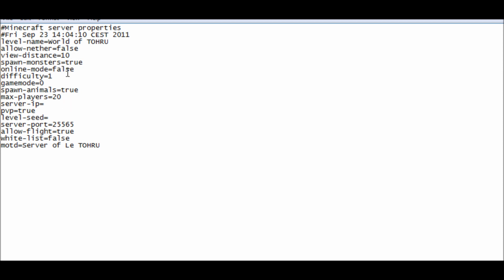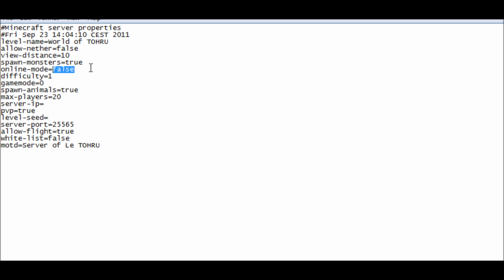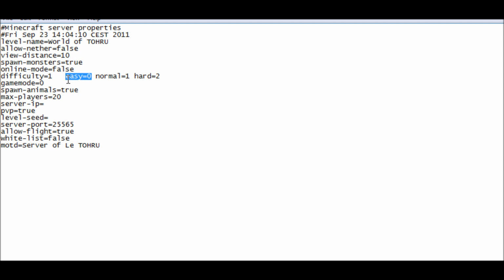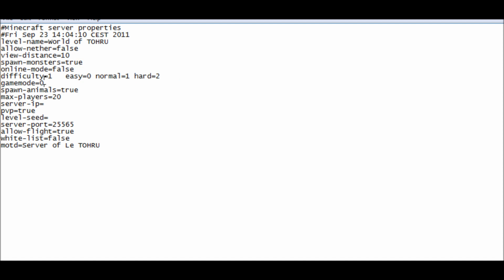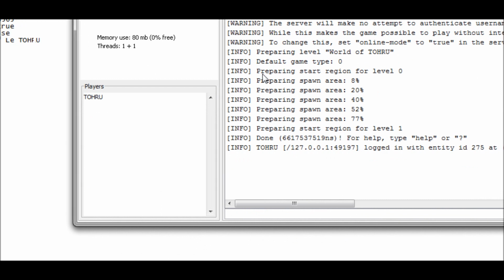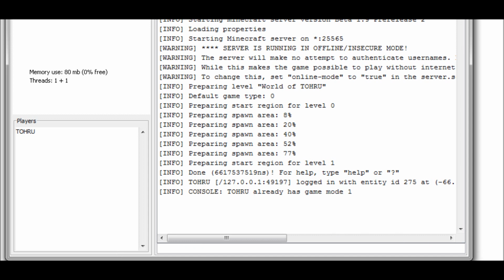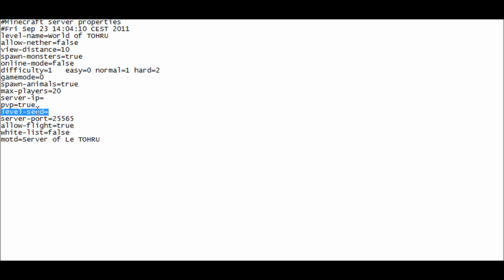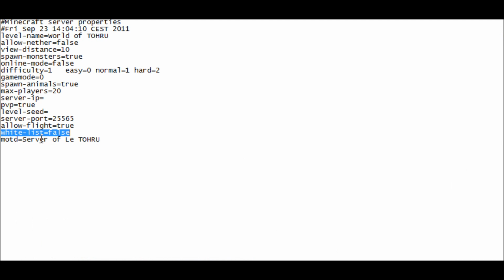Minecraft - Server settings for Version 1.9